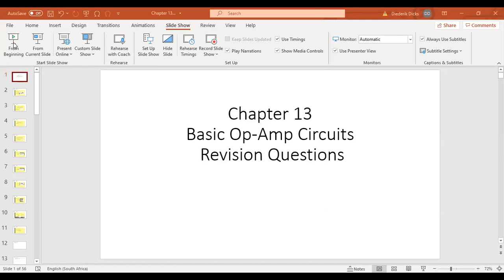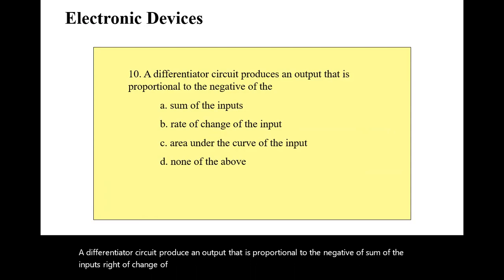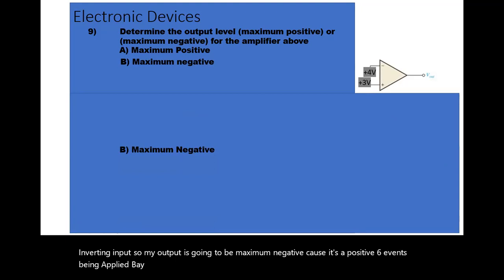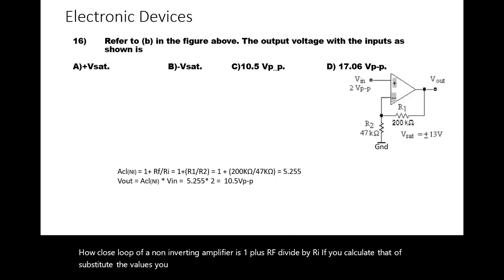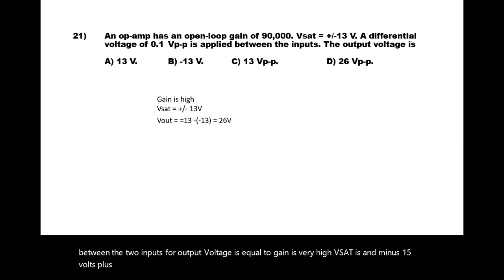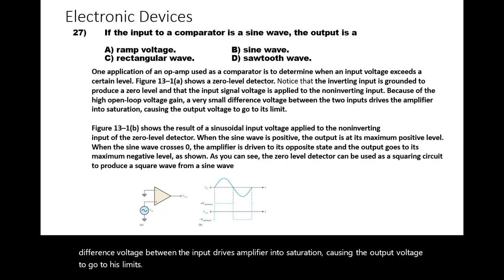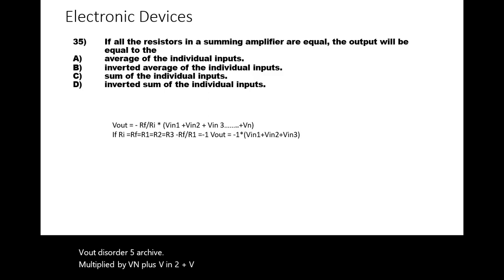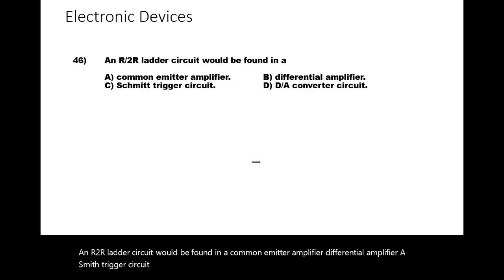Chapter 13 Revision Questions